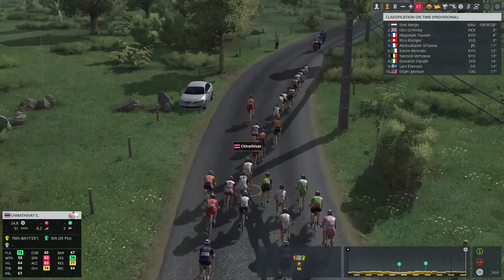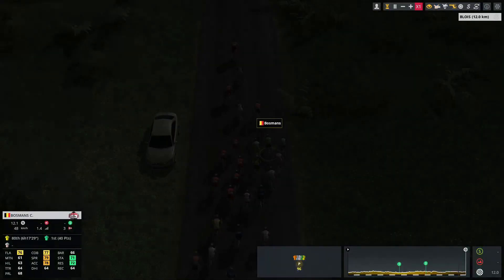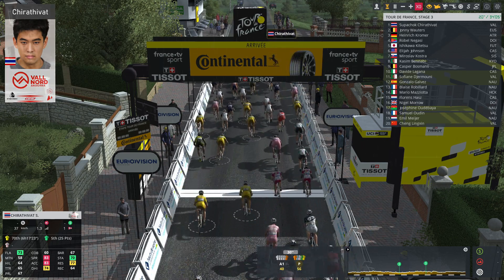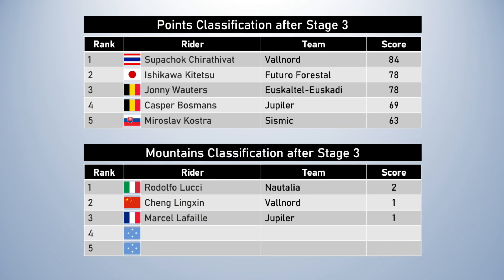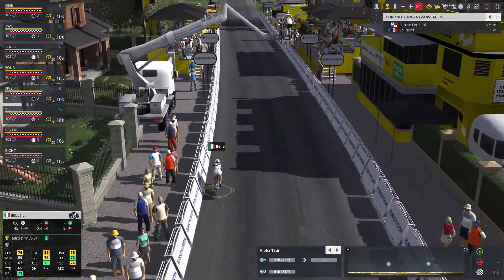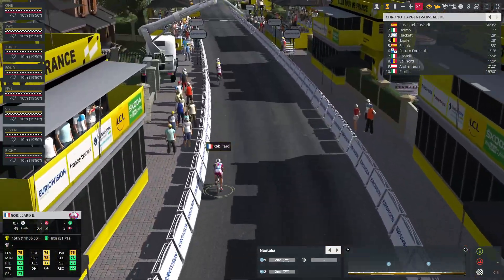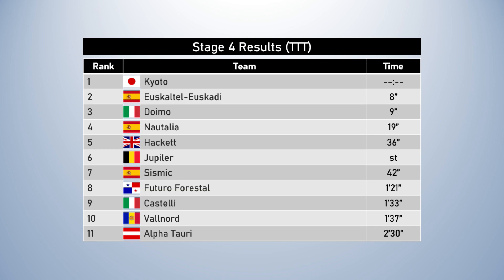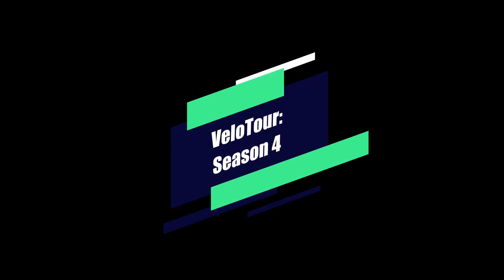VeloTour Season 4: Tour de France Stages 3 & 4